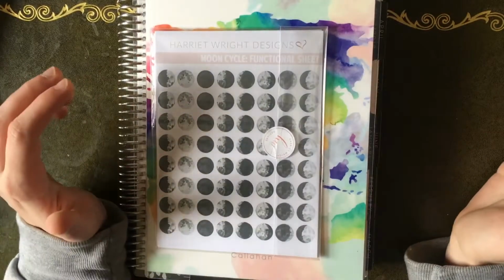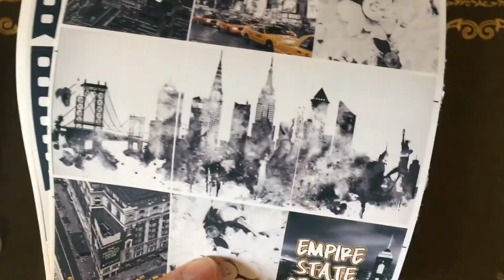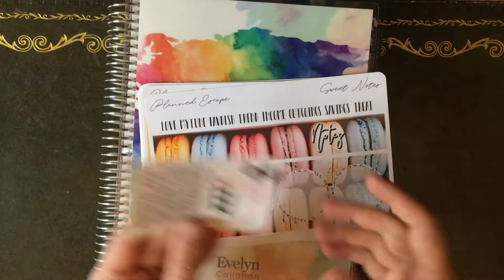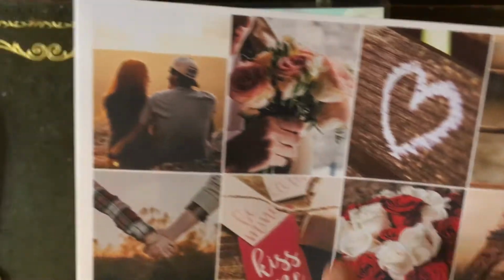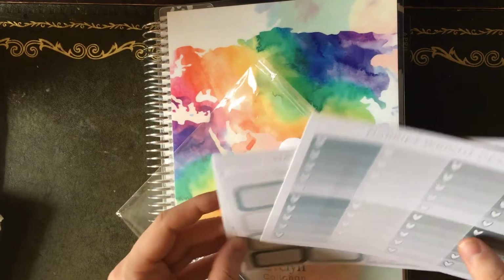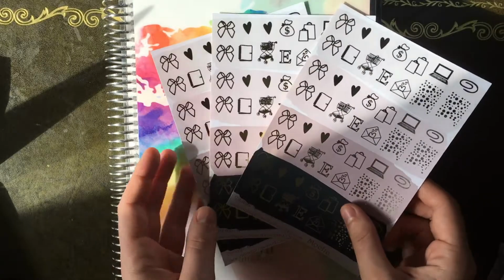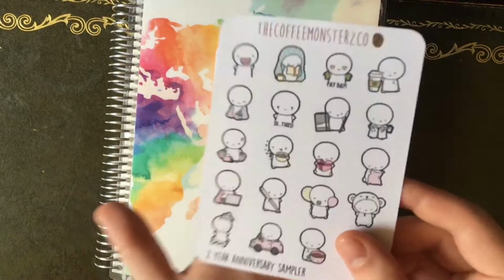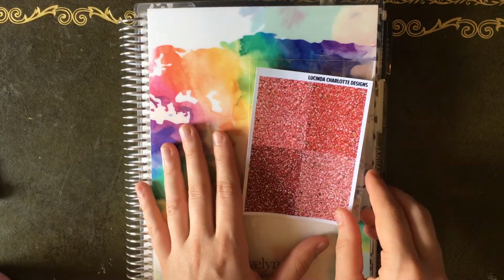April Etsy Haul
Shops Shown:

Harriet Wright Designs

Let's Plan It

GP Sticker Studio

Planned Escape

Planner Choco

Vintage Rose Studios

They're not that great but here's where I got the photo stickers

The Coffee Monsterz CO

Lucinda Charlotte Designs

**This video is not sponsored in any way  All opinions are my own.